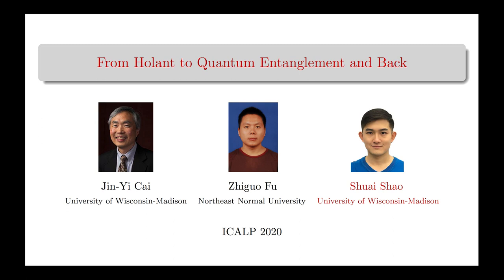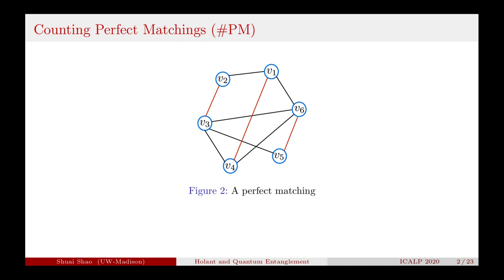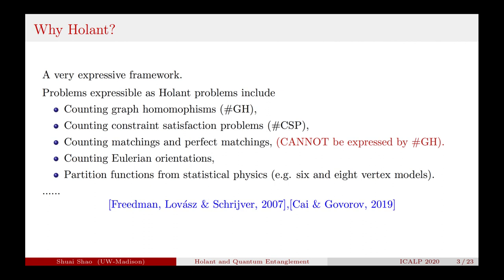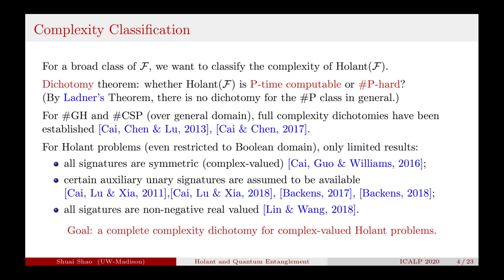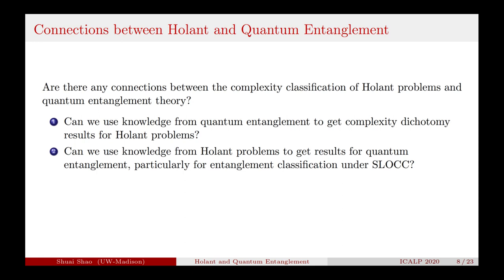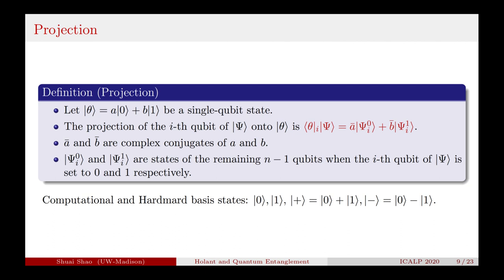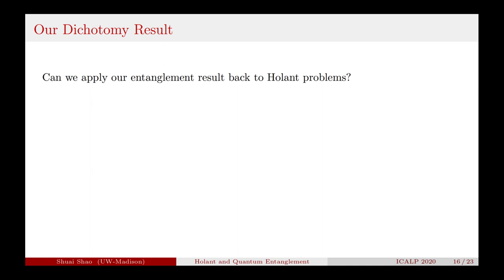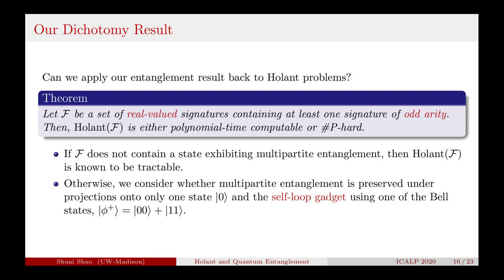D3.F — From Holant to Quantum Entanglement and Back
ICALP-A 2020
From Holant to Quantum Entanglement and Back
Jin-Yi Cai, Zhiguo Fu and Shuai Shao